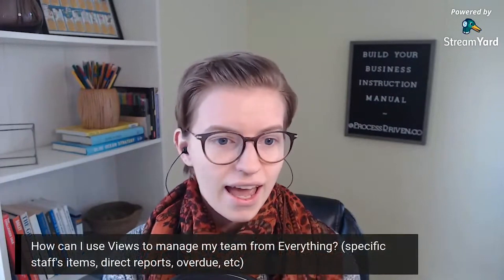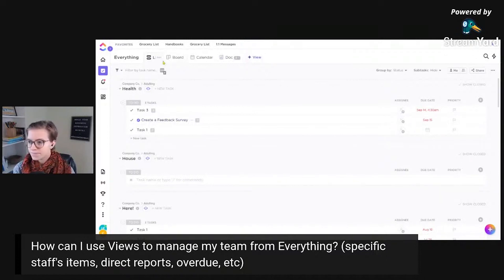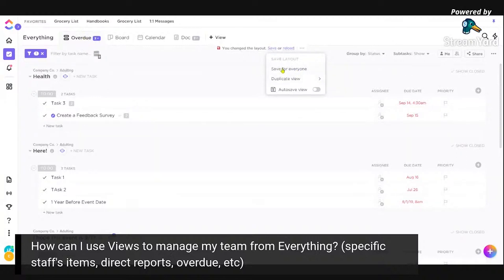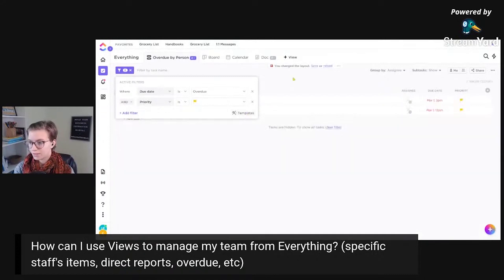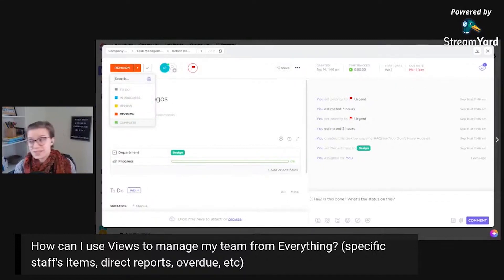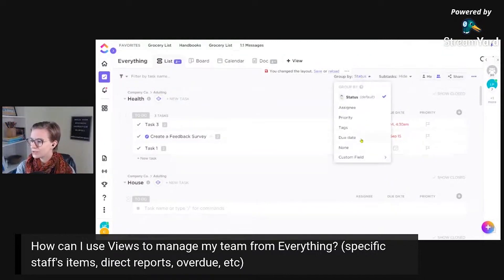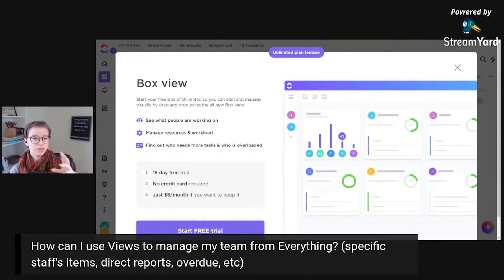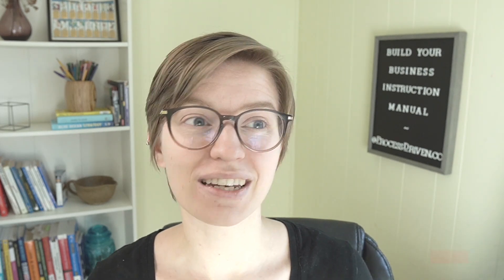Managing Everything View | ClickUp Tips for Team Leaders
What does it look like to project manage a ClickUp Workspace? When do you can clearly see in real time what's done and not done, what is there left to do?

In my opinion, a manager using ClickUp is responsible for keeping a ClickUp space neat and tidy -- making sure each team member has what they need to succeed and that their focus isn't cluttered by "incomplete" tasks (which aren't really incomplete) or backlogged "priorities" (which aren't really priorities).

Here's what I'll cover:
1:30 - How to manage your team in ClickUp / Question
2:53 - Creating filtered List Views in Everything using Group By
8:10 - Using Everyone vs. Me Mode
10:20 - What are your pro tips?